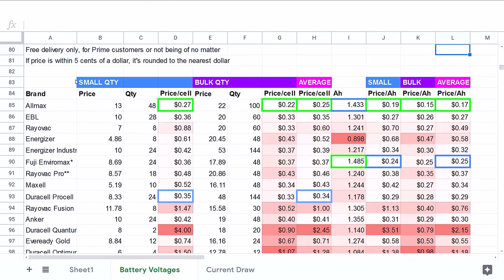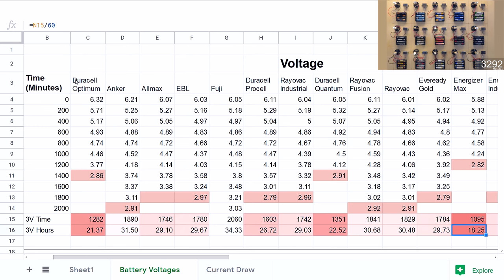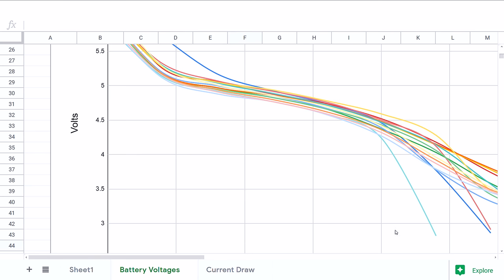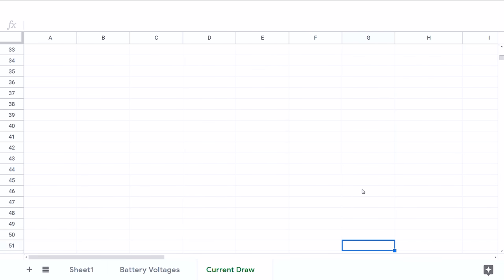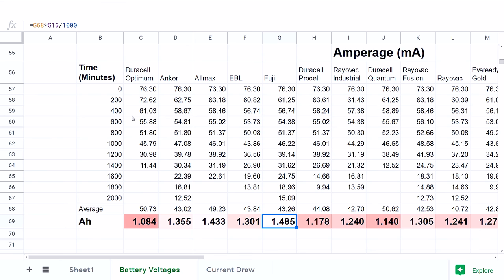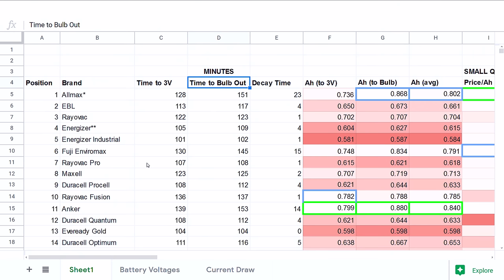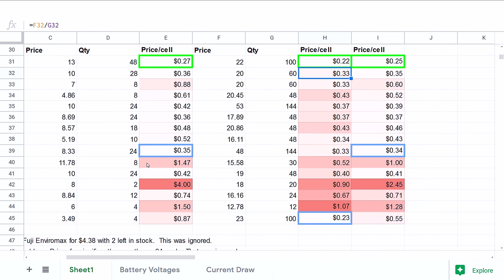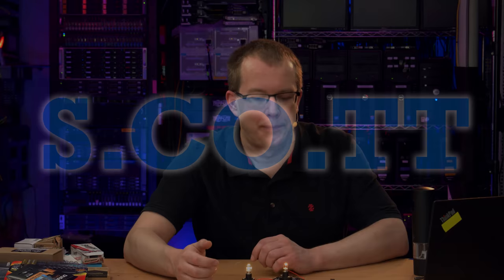AAA 2020 - Battery Spreadsheet Description Detail (Outtake)